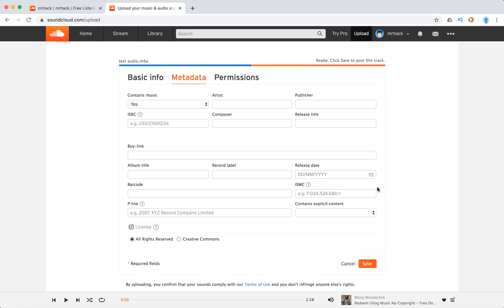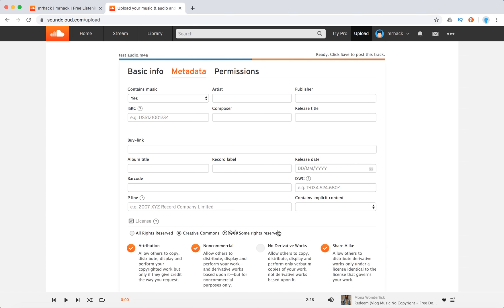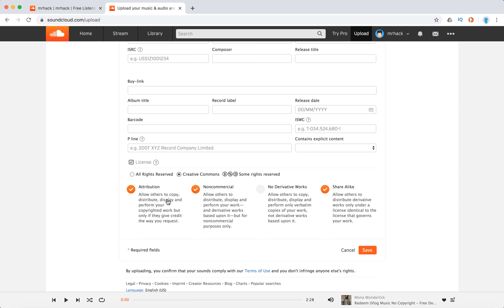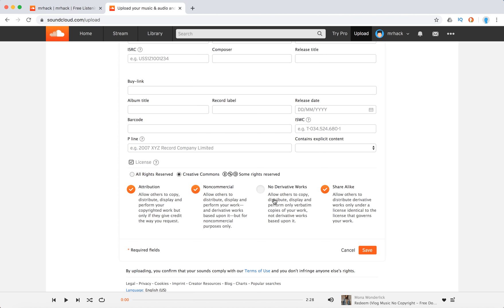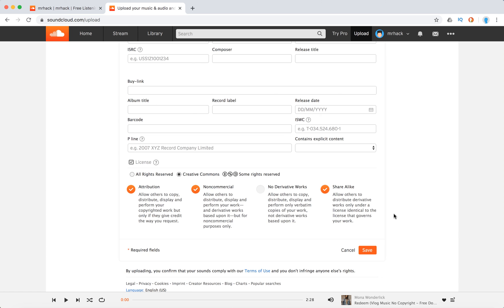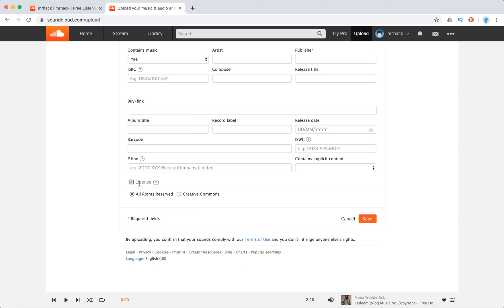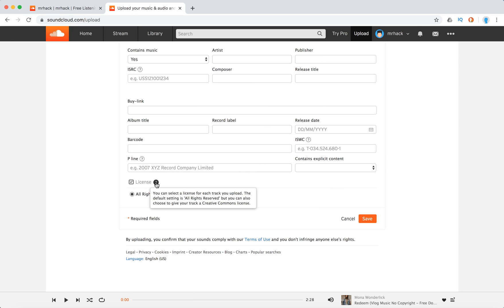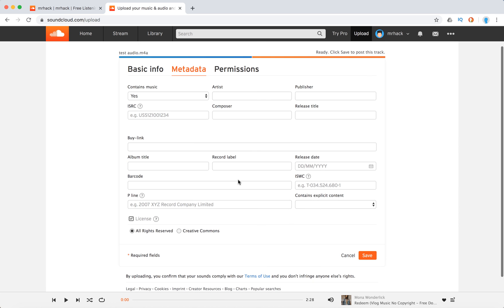How to add CREATIVE COMMONS LICENSE on SOUNDCLOUD?